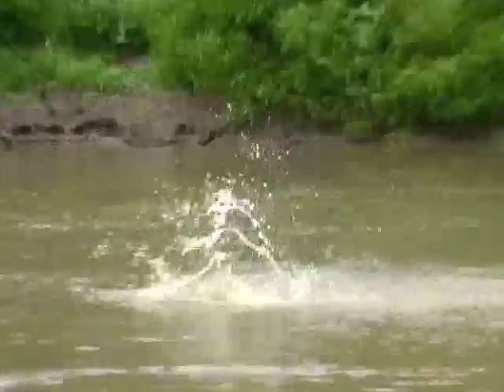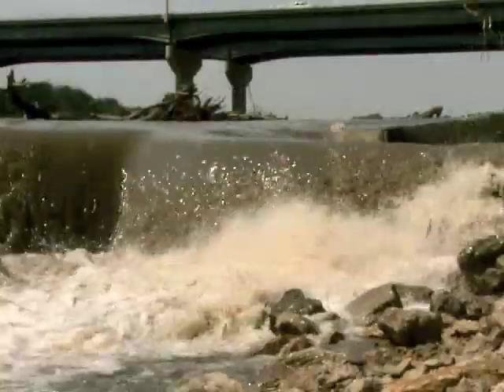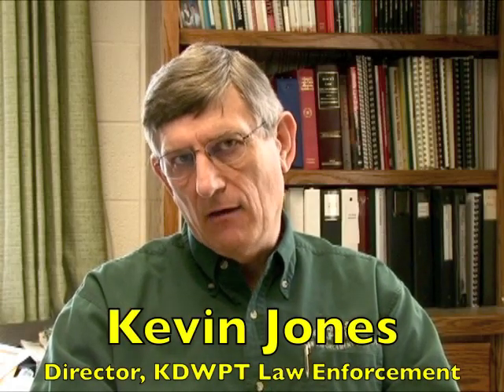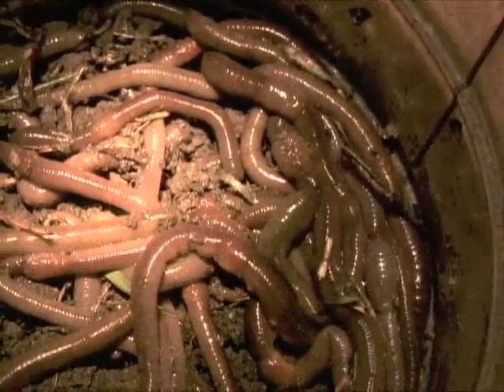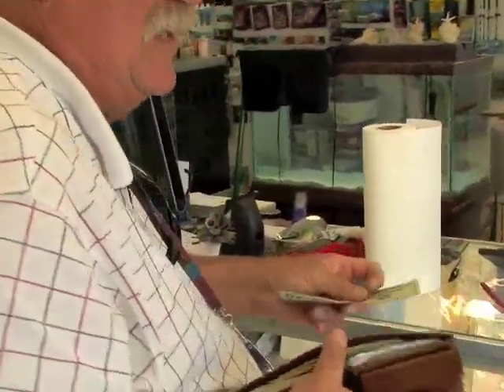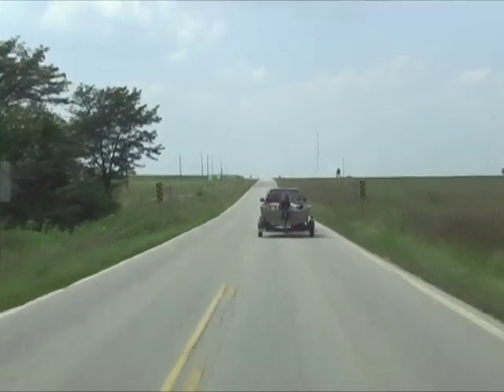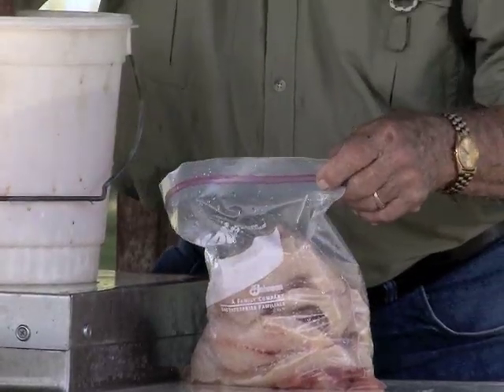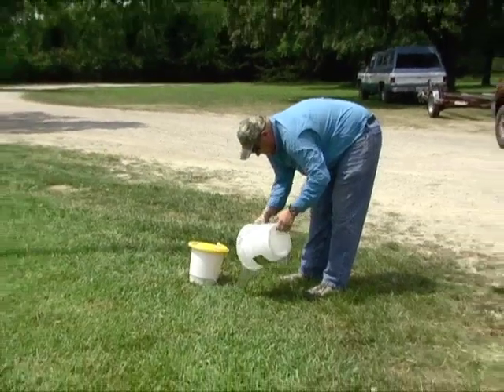New Baitfishing Regulations for Kansas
Learn why new regulations are important for anglers fishing with live baitfish.